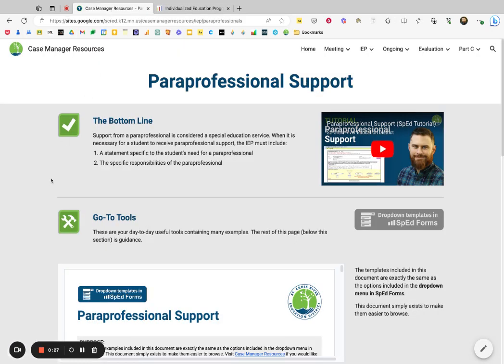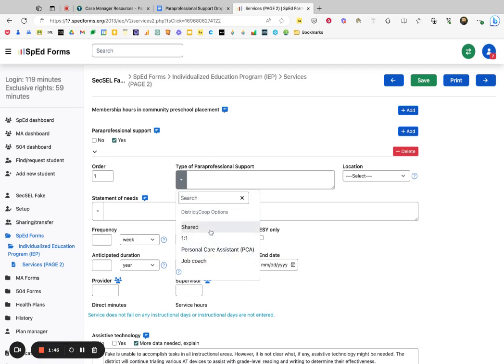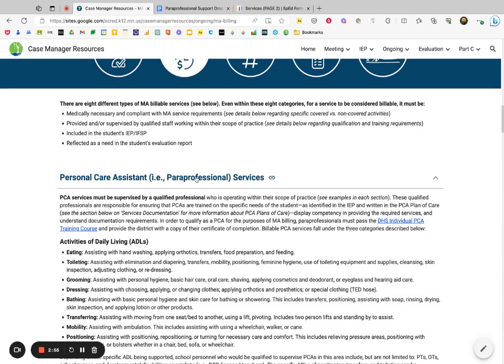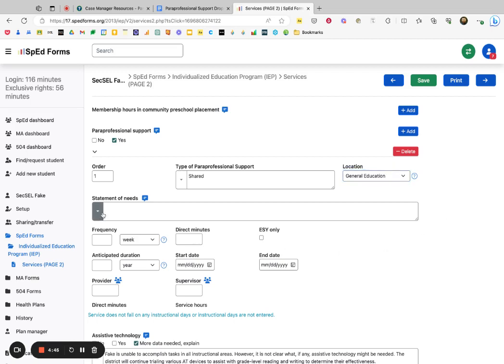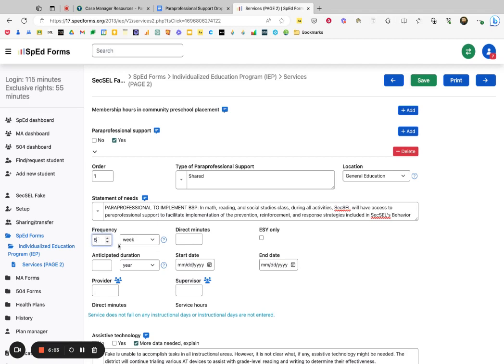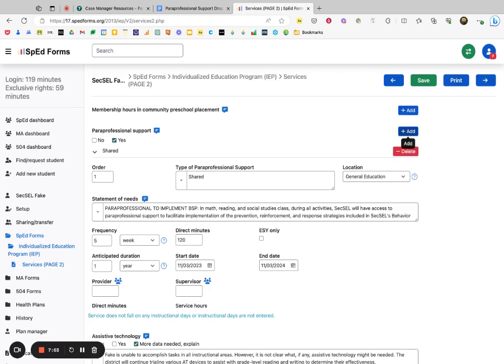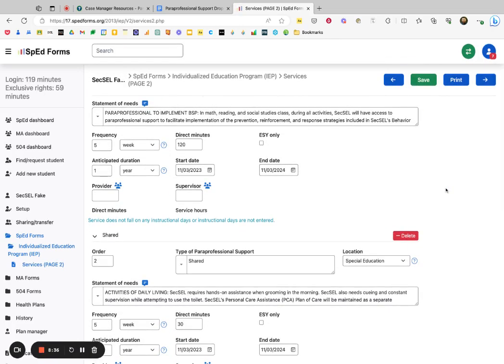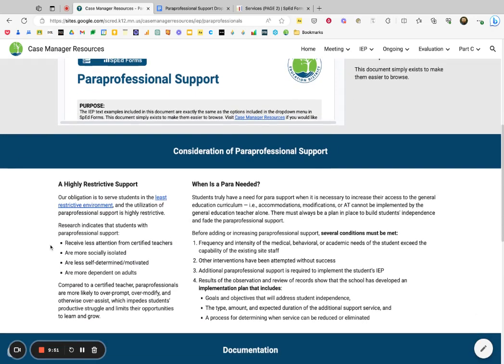Paraprofessional Support (SpEd Tutorial) - Oct. 2023 Update